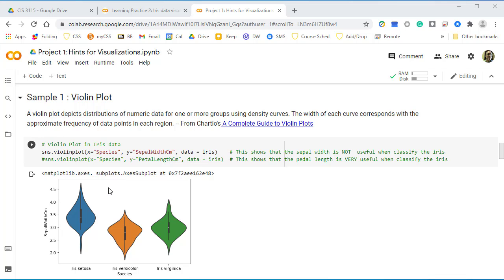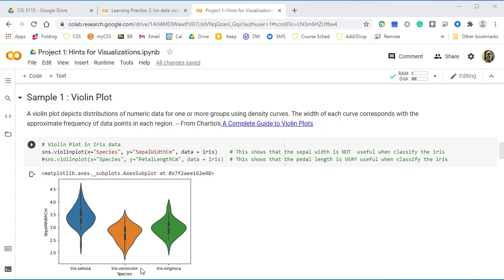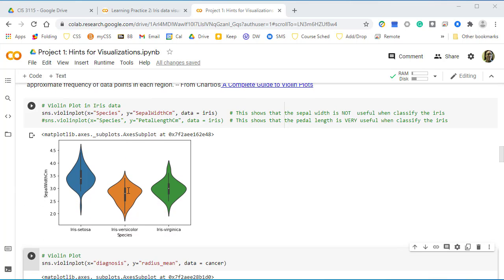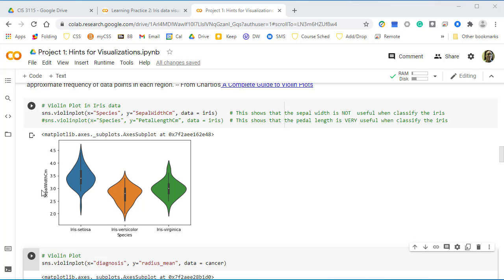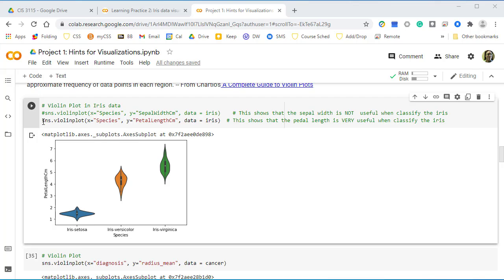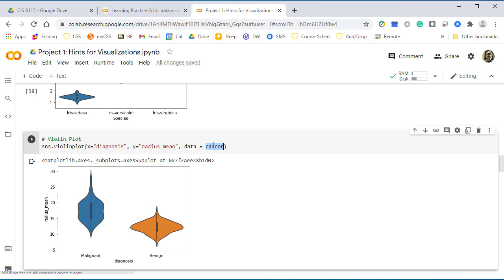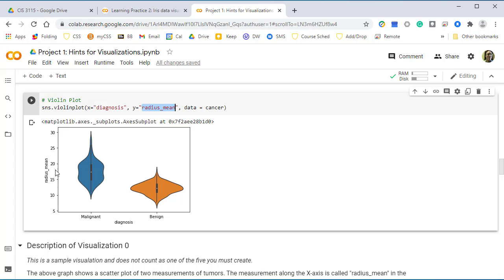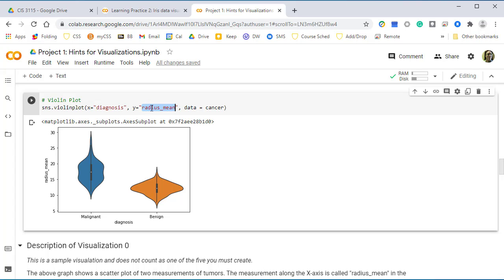CIS 3115 - Project 1 - Violin Plots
A 2-minute look at violin plots for Iris and Cancer data